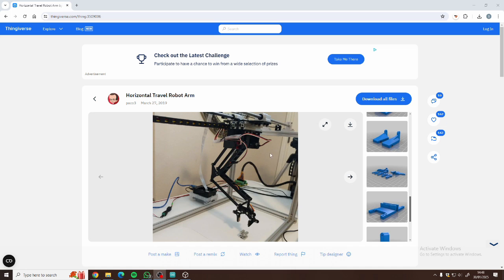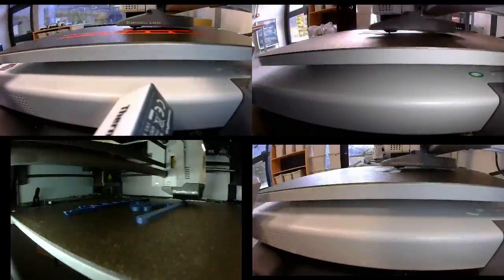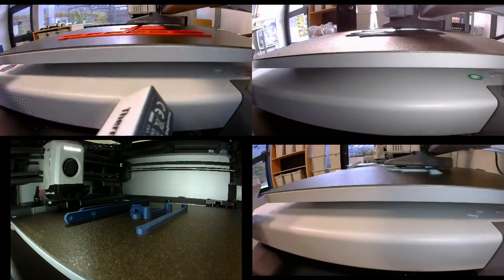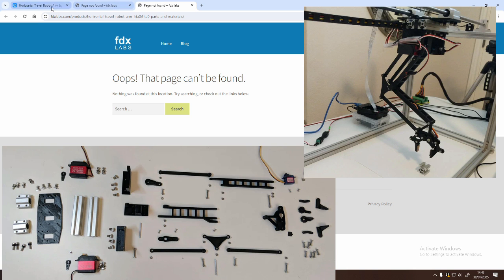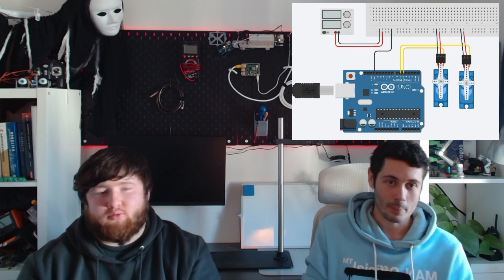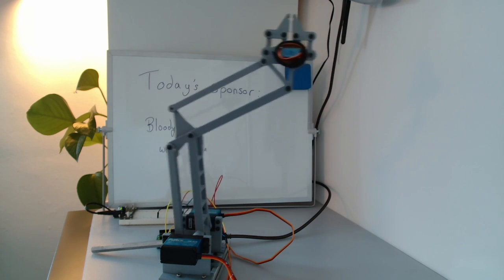Building a Gantry Robot Arm: Initial Assembly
This is a video introducing a project we will be working on where we will build a robot arm and eventually get it moving on a gantry system.